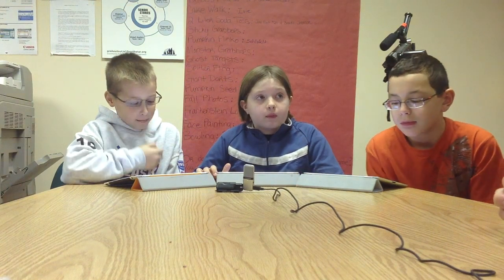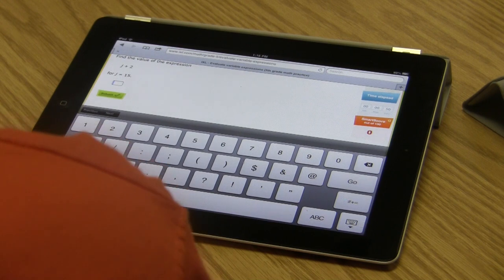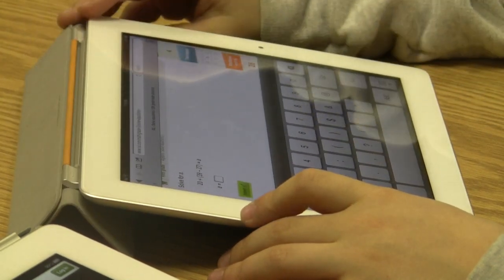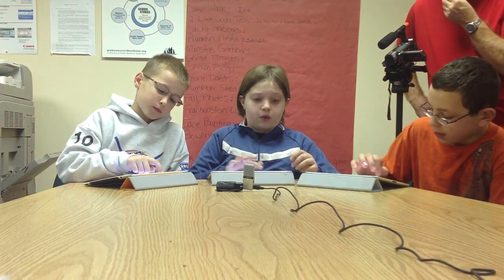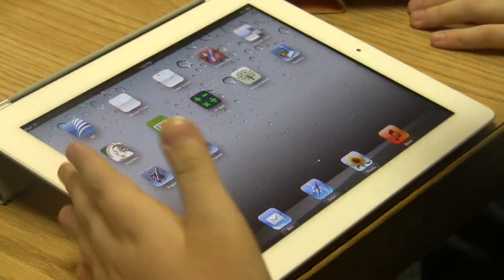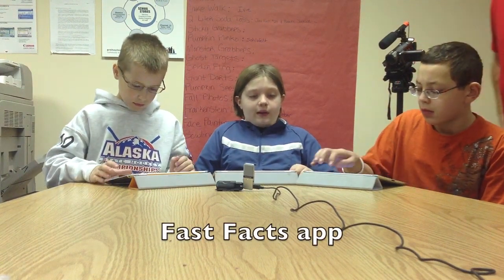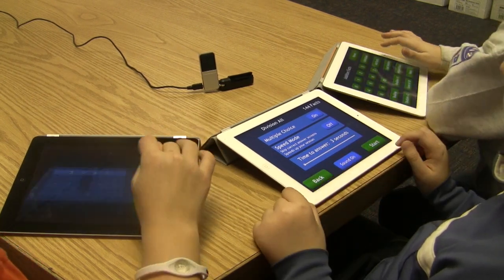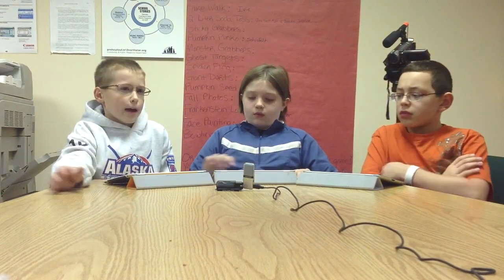Let's Talk Math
Mr. Mitchell's fifth graders discuss Moby Math, Khan Academy, IXL, and the freedom to learn.